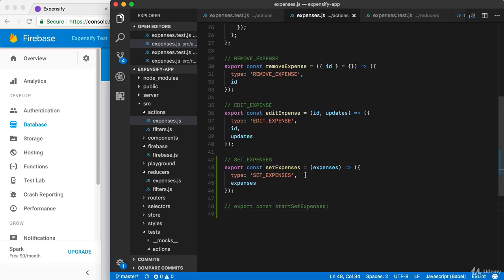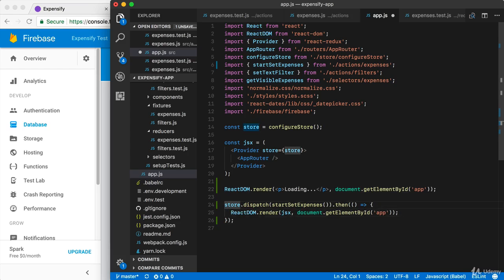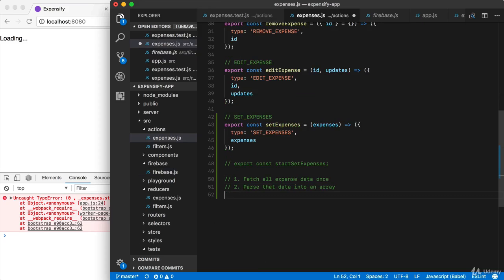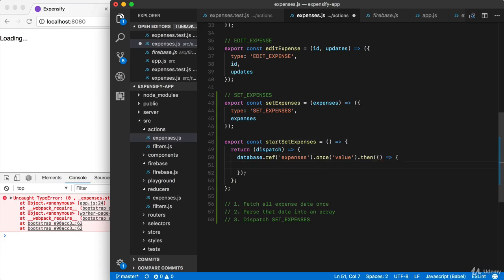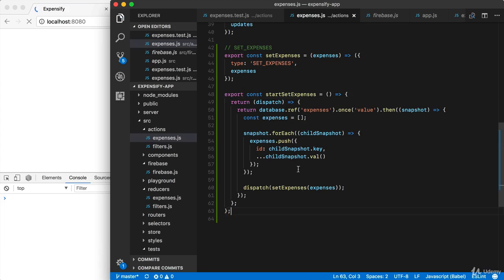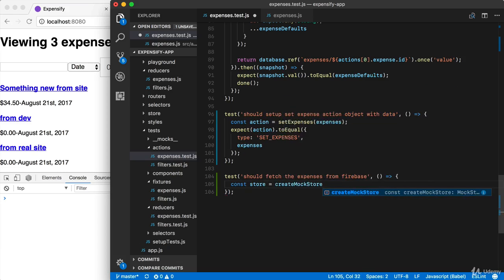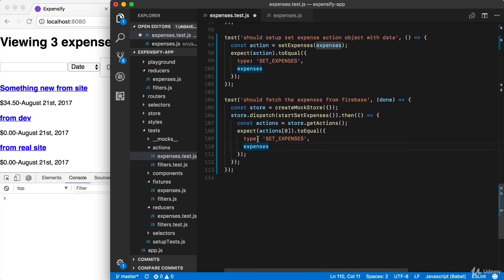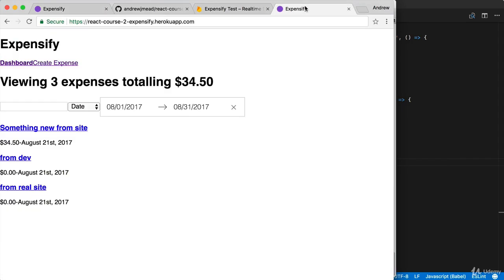158 Fetching Expenses Part II